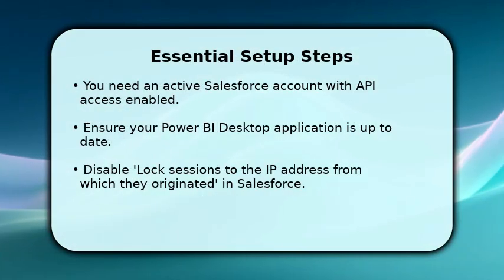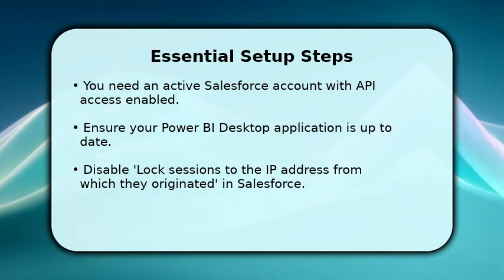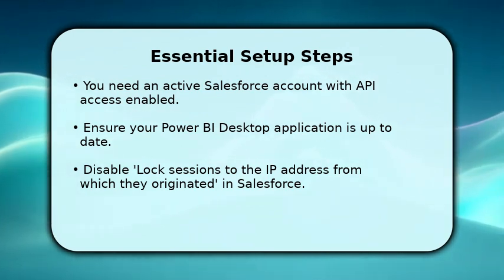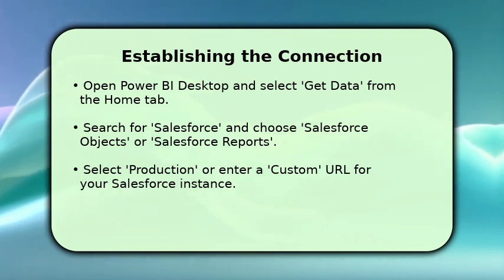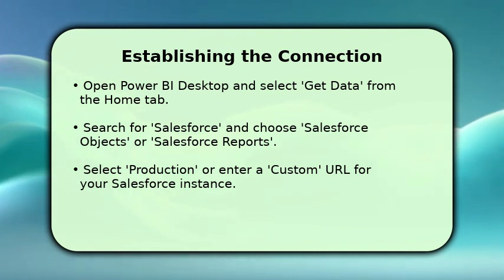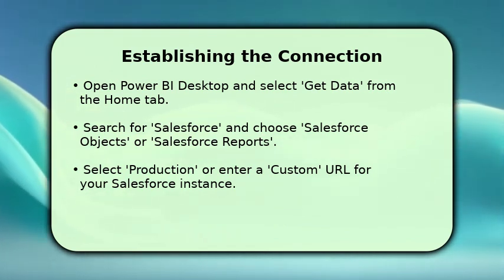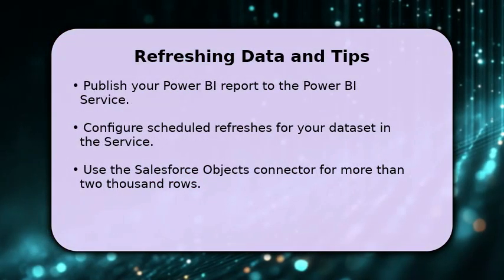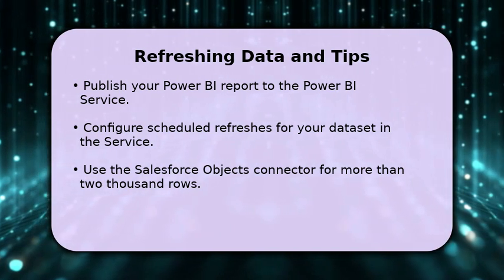How to Connect Salesforce Data to Power BI (2025 - The Only Way)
▸ (t) Learn how to seamlessly integrate your Salesforce data with Microsoft Power BI in this comprehensive guide. Discover the easiest and most efficient method to connect your CRM data to Power BI, making it easier to analyze and visualize your business insights. Get started today!

Salesforce Power BI connection, Power BI Salesforce integration, Connect Salesforce data to Power BI, Salesforce data visualization, Power BI for Salesforce, Salesforce CRM data analysis, Microsoft Power BI tutorial, Salesforce and Power BI integration, Power BI for business intelligence, Salesforce data import into Power BI